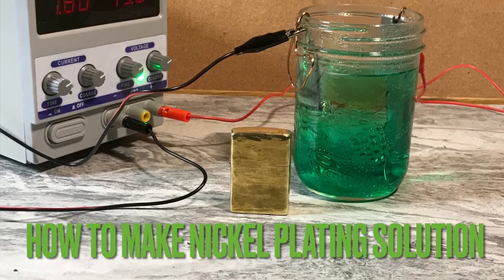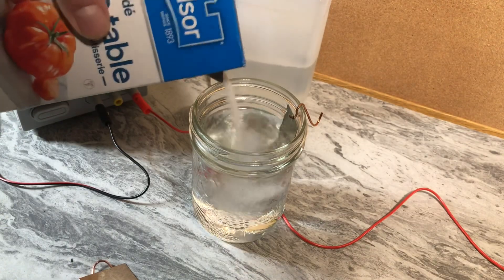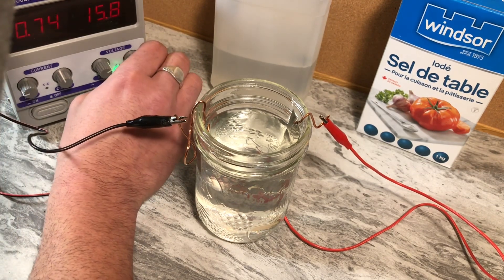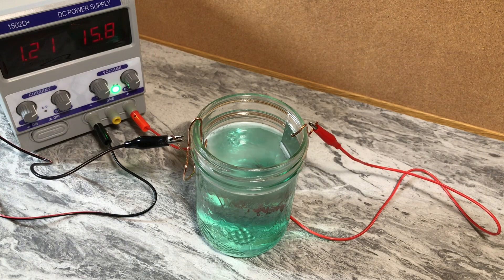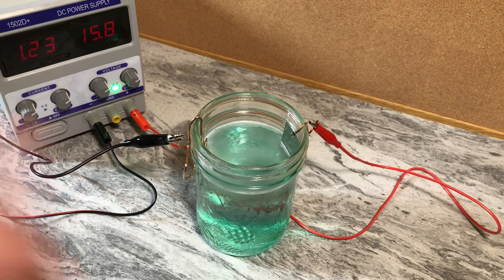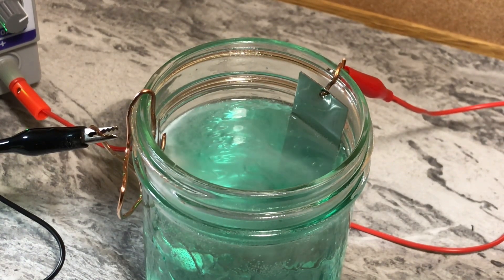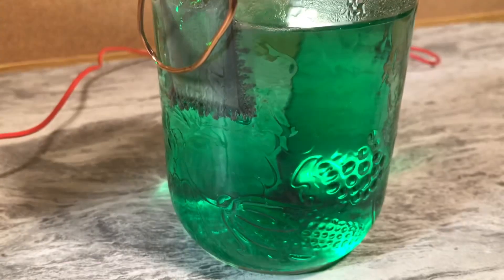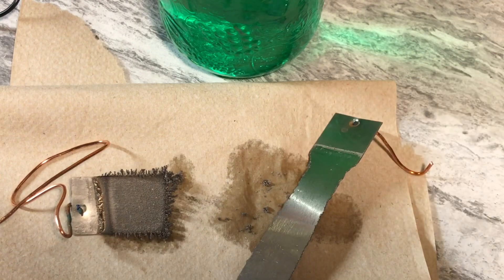How To Make Nickel Plating Solution.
We are gonna make nickel plating solution so we can start plating all sorts of zippos and customizing them.